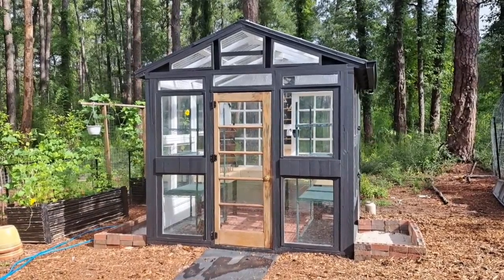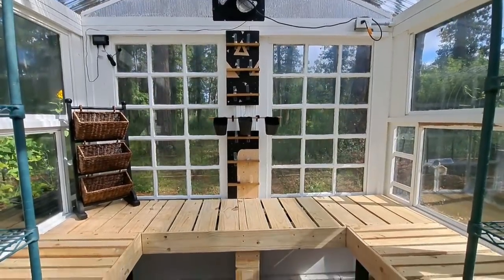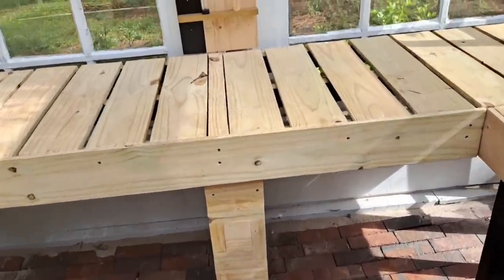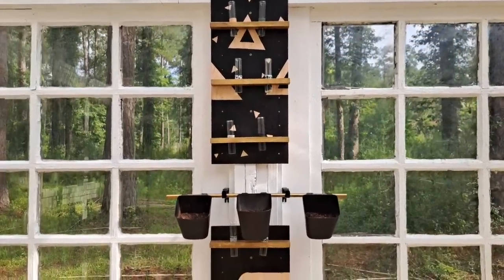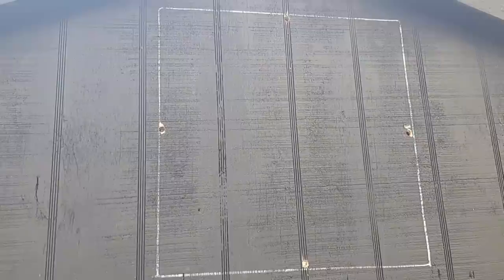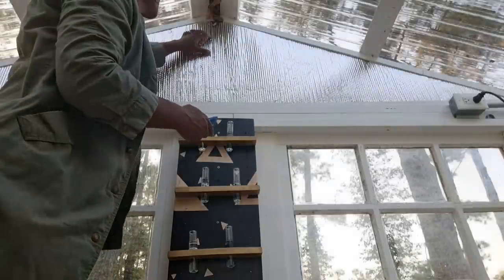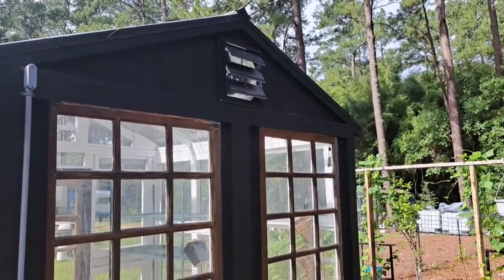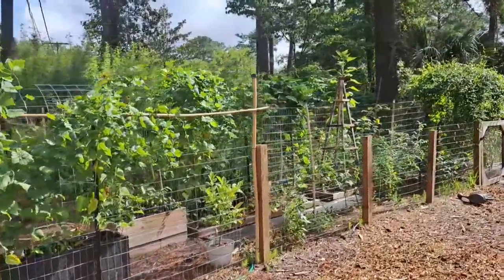GREENHOUSE TOUR|A Look INSIDE our greenhouse!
Hi!!

We are so happy to share this greenhousetour with you!!! Our hearts are so thankful to receive this much needed exhaust fan

Wanna give a monetary gift?!
$inthekeyofB

OurFreedomSong

We are a participant in the Amazon Services LLC Associates Program, an affiliate advertising program designed to provide a means for us to earn advertising fees by linking to Amazon.com and affiliated websites. At no cost to you, using our link, will be extremely beneficial to our family! So thank you ❤️

Here is the link to our kitchen shelf brackets/hardware

Use My Code: ourfreedomsong

WISH LIST

Galatians 5:1
 It is for freedom that Christ has set us free